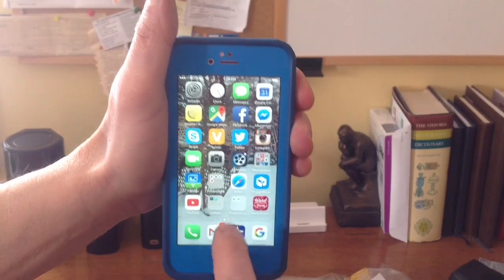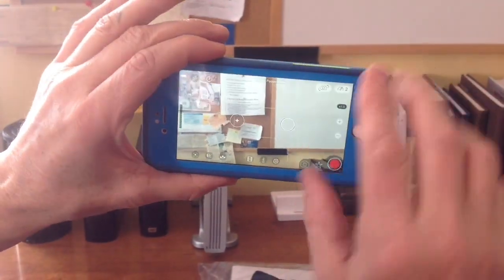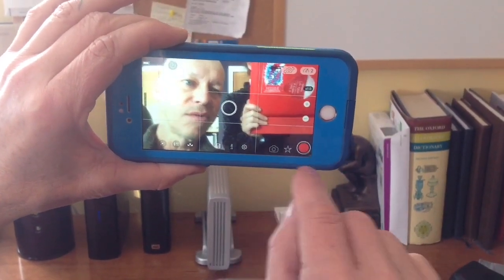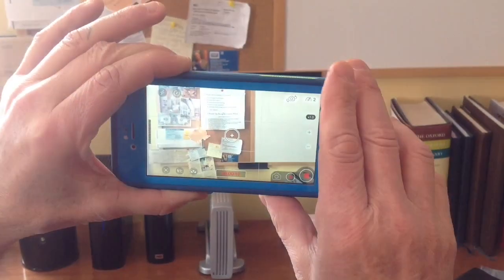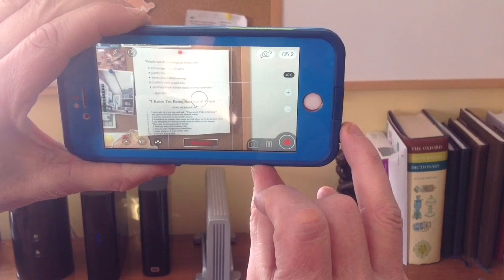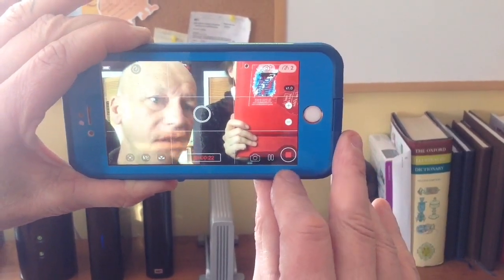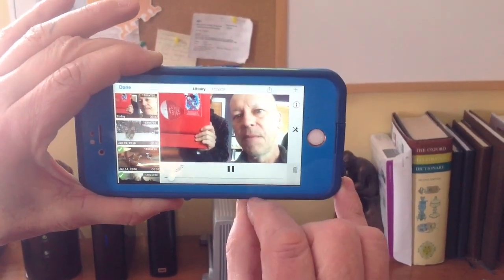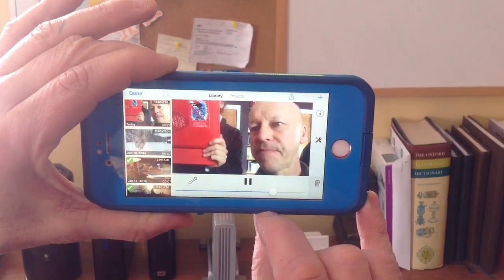Movie Pro Tutorial for Mark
This tutorial will show you how to pause between clips while recording a video using the MoviePro app.